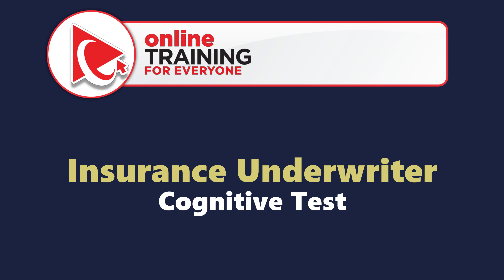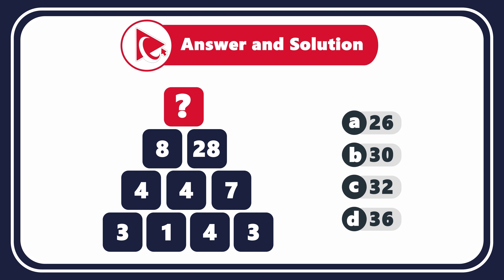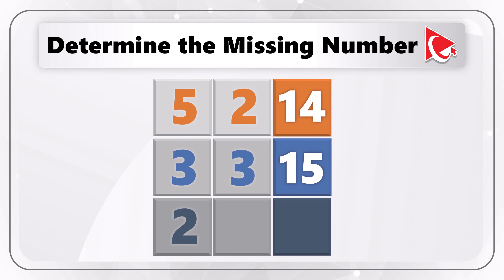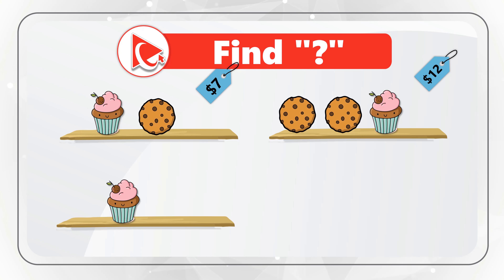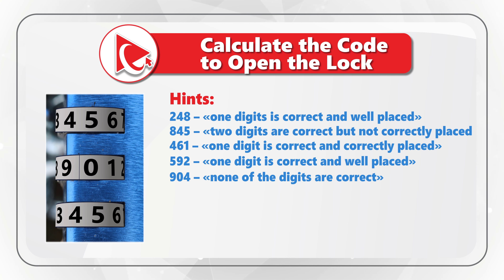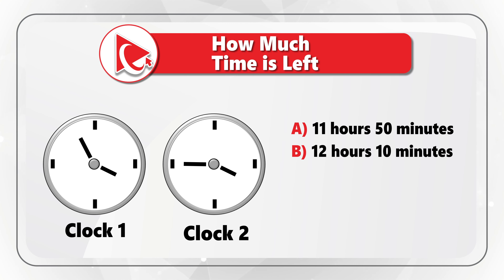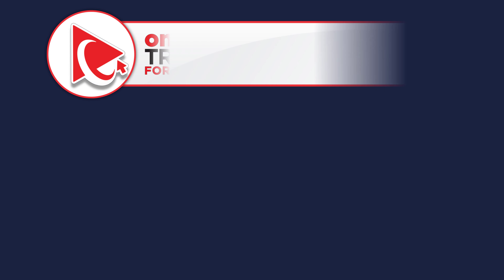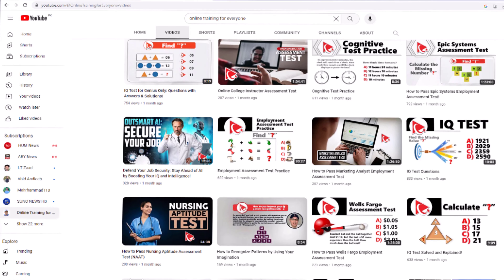How to Pass an Insurance Underwriting Specialist Cognitive Test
The role of an Underwriting Specialist is a crucial one in the insurance industry, involving a deep understanding of risk assessment and financial analysis.

Practice Insurance Industry Job Interview and Hiring Assessment Test: The Comprehensive Guide!